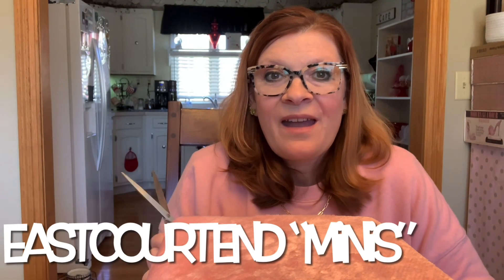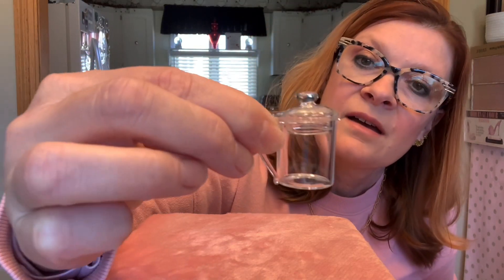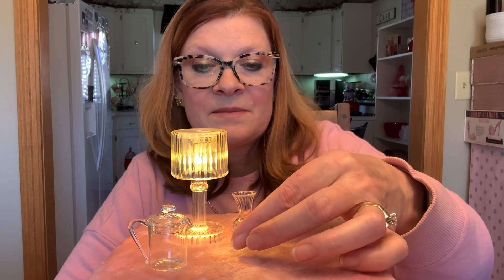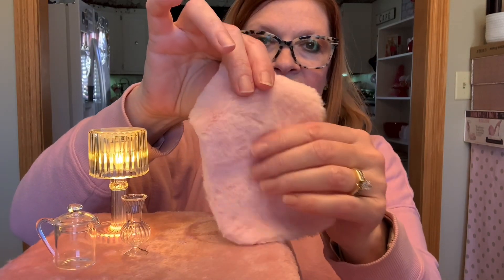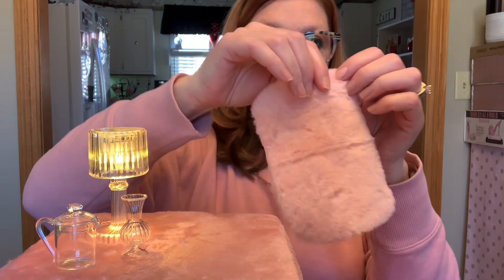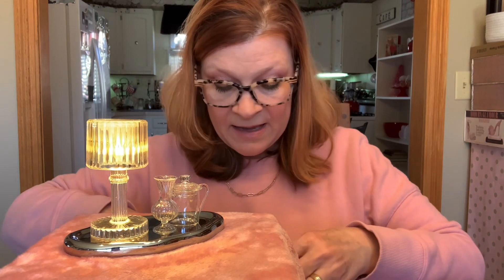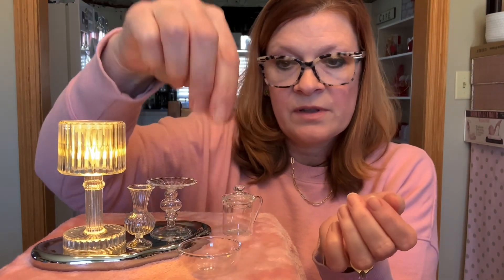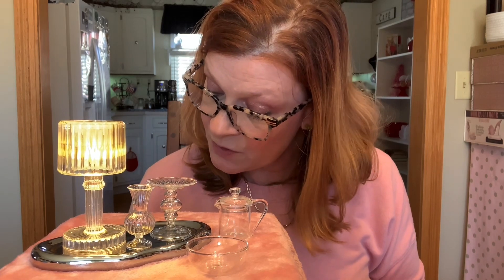Temu Miniatures Show N Tell 17 Item Order in Which Glass is Stronger Than Wicker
Opening and review of my most recent order from the marketing masters at Temu. Items for 1:12 scale and 1:6 scale scenes.